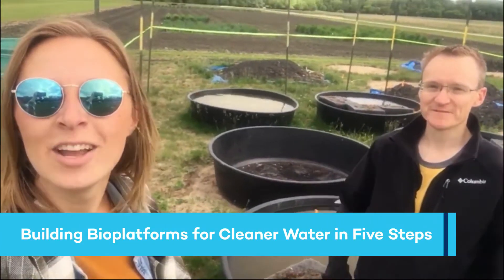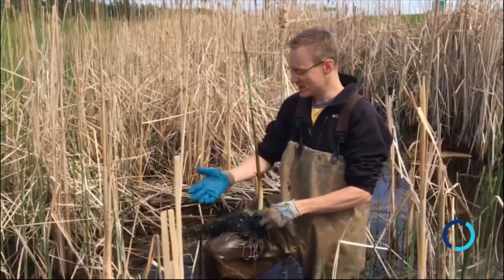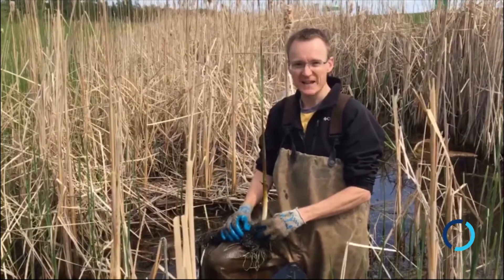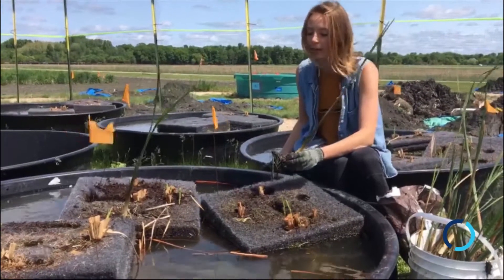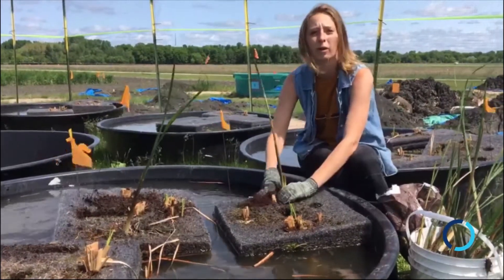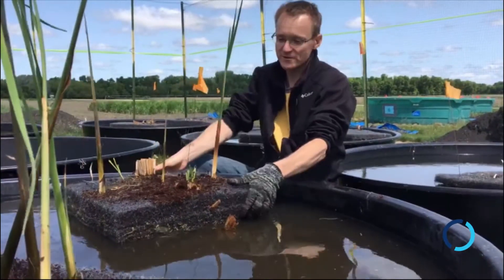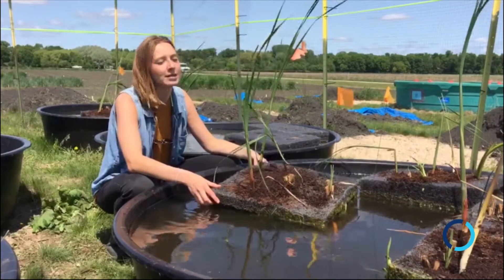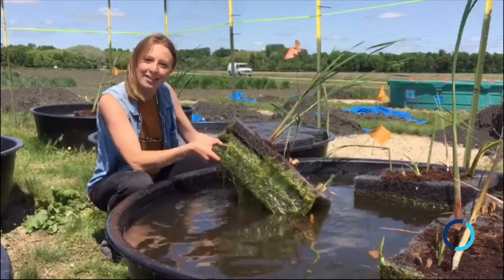How To Building a Floating Wetland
Not only do floating wetlands look super cool, they could help us keep  fresh water free of whole range of pollutants—maybe even oil spills!

Madeline and Richard take us through how to make one, in this short video.